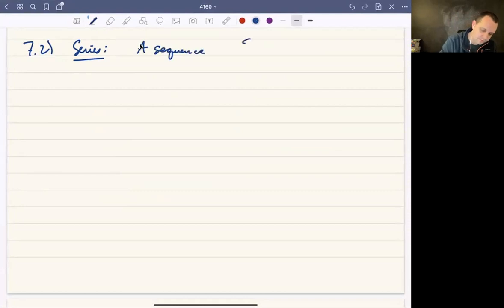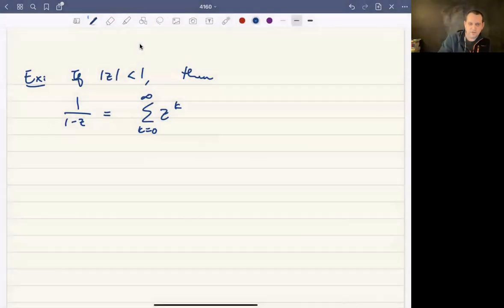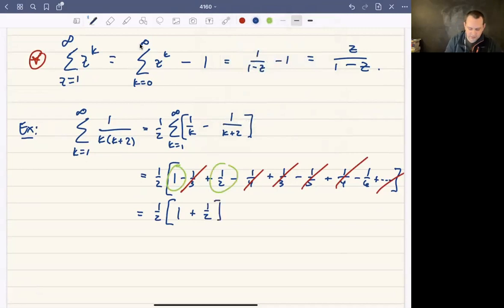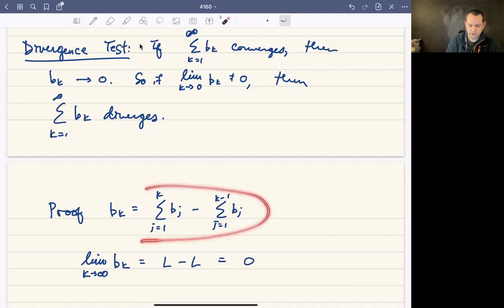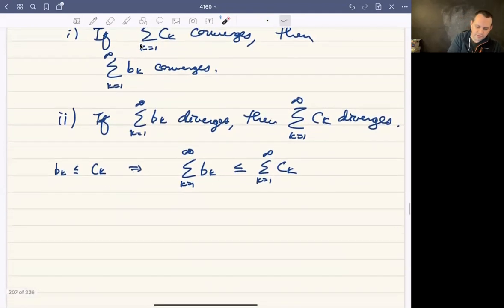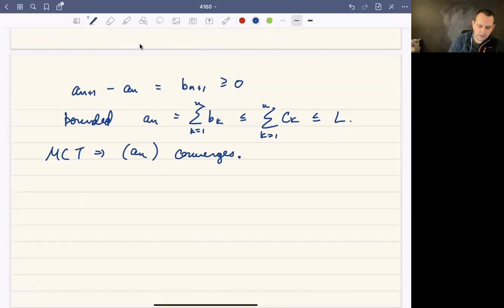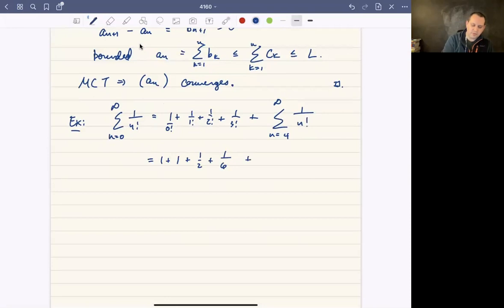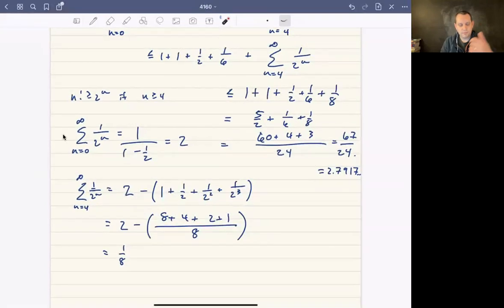Series (Part 1 - Overview)